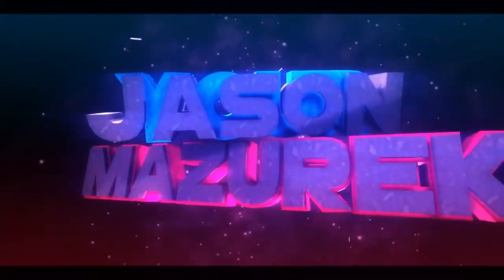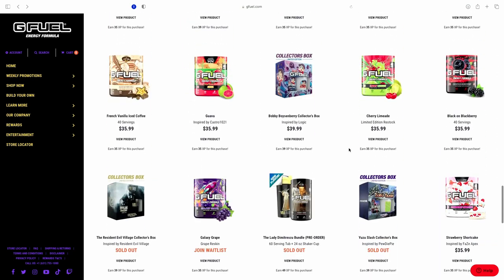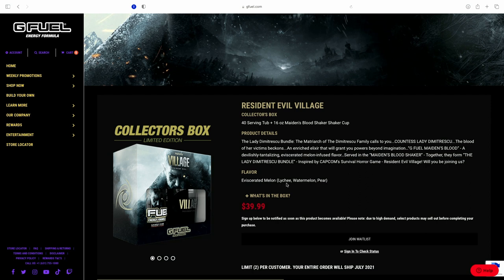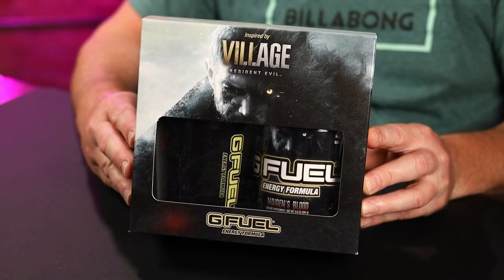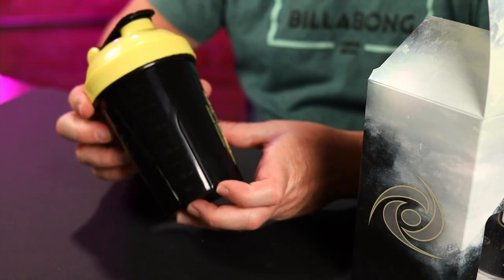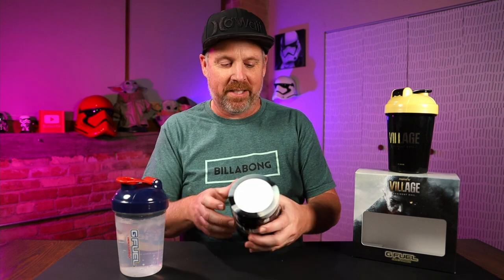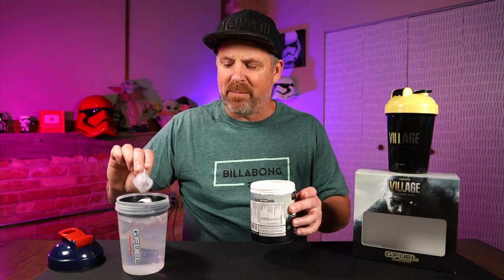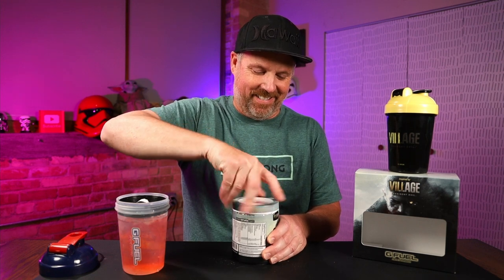GFUEL Maidens Blood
GFuel has a new flavor out called Maidens Blood.  This new GFuel flavor is inspired by Resident Evil Village.